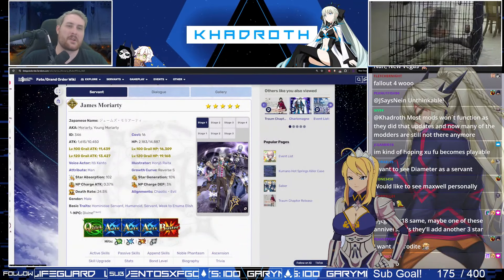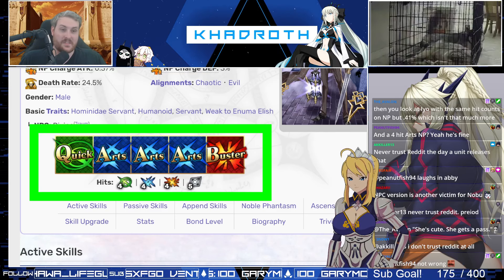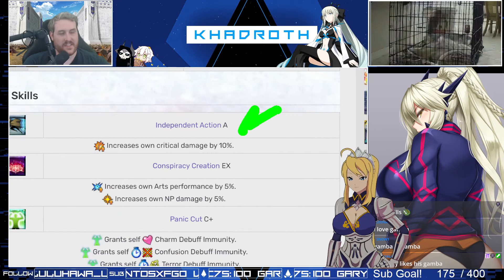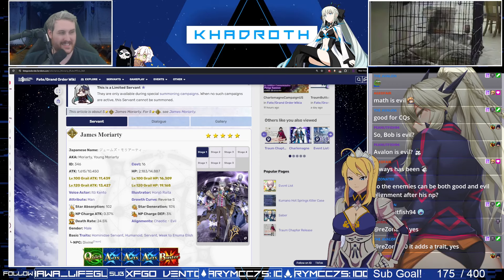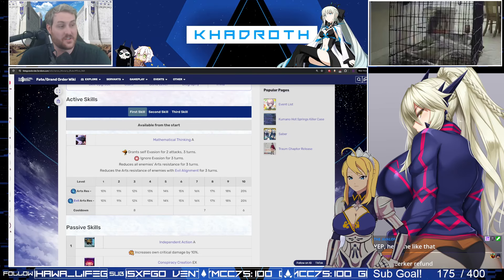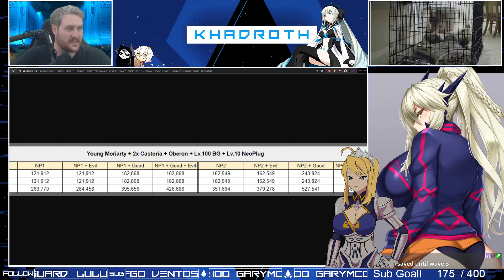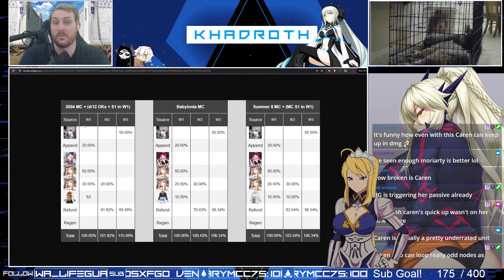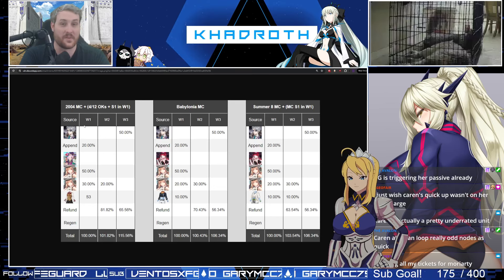Machiavellian Mastery - James Moriarty Ruler - Complete Analysis!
In this complete analysis we're talking about the Machiavellian master himself, James Moriarty! This younger version of him happens to be an arts aoe ruler! While he does have some stiff competition in the form of other upcoming units and a welfare, he still manages to have quite the good kit and quite the mastery of looping potential. We'll be covering that kit and how it stacks up to the competition, how he works on a mechanical level, how much damage he can dish out, CE options and more!

Discord (Be sure to assign a role to gain access to the rest of the server)